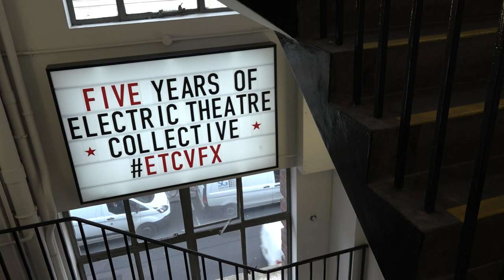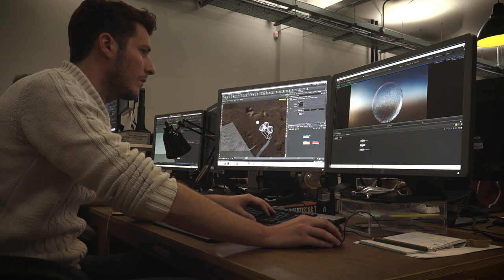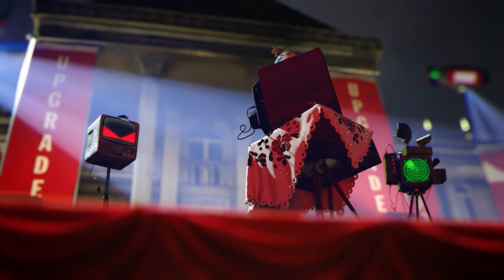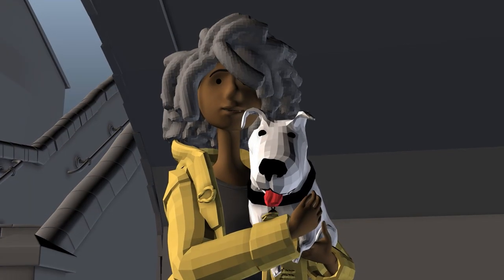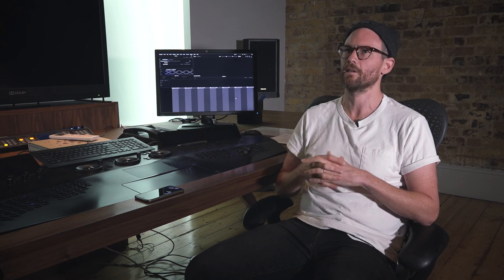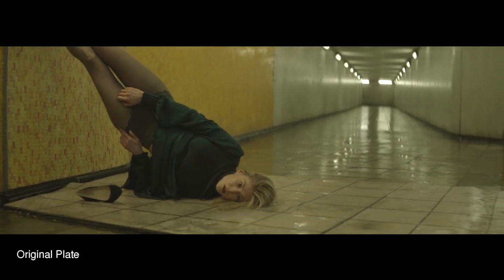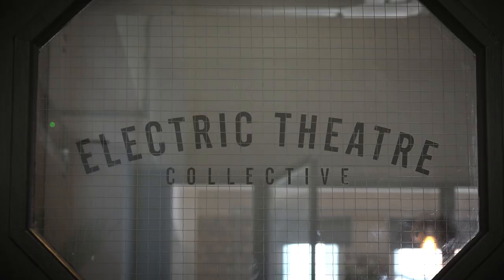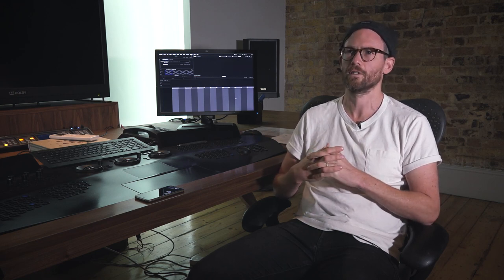Electric Theatre Collective / Houdini Connect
London's ETC showcases two of their recent projects - an animated ad for Freeview, and a music video for Massive Attack. ETC uses Houdini as the backbone of their production pipeline to maximize efficiency so their artists can focus on creating outstanding work.